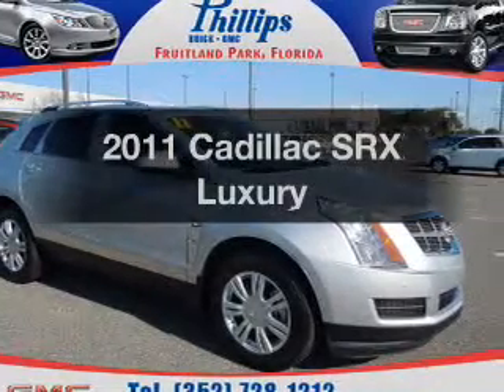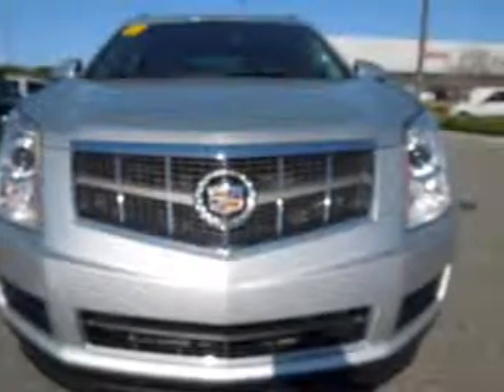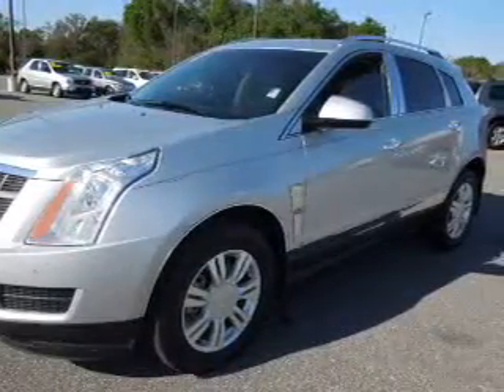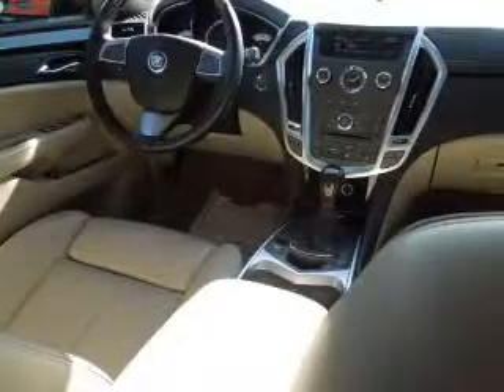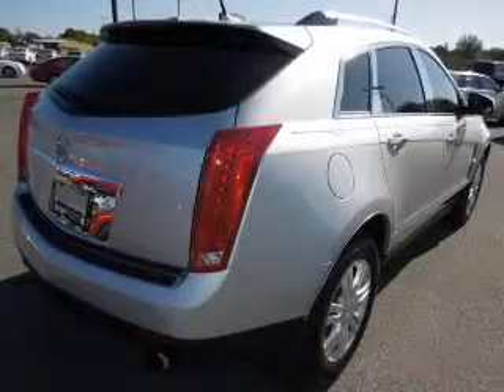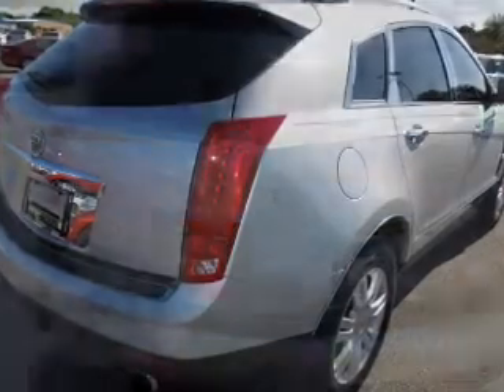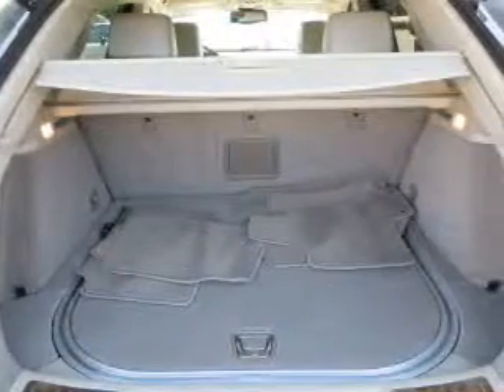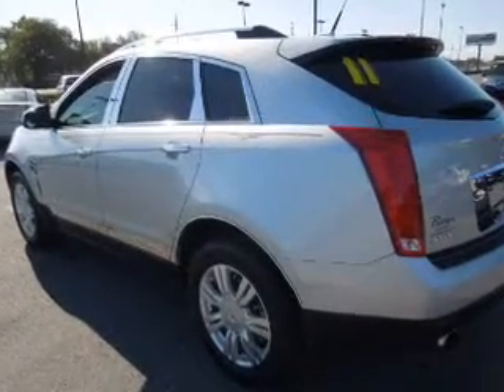2011 Cadillac SRX - Fruitland Park FL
Year: 2011
Make: Cadillac
Model: SRX
Trim: Luxury
Engine: 3.0 liter 6 cylinder 24 valve
Transmission: 6-Speed Automatic
Color: Silver
Mileage: 30141
Address:
2160 US Highway 441